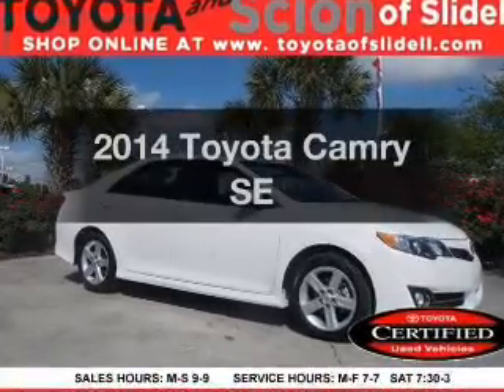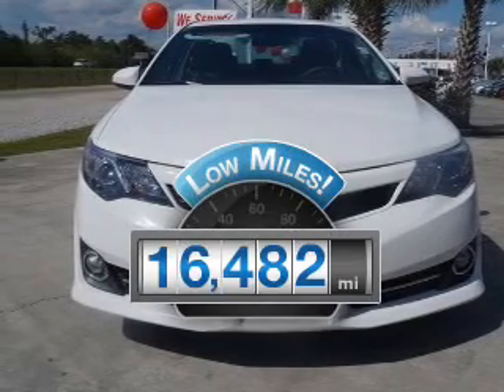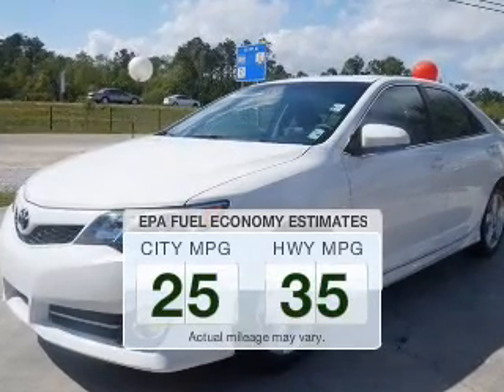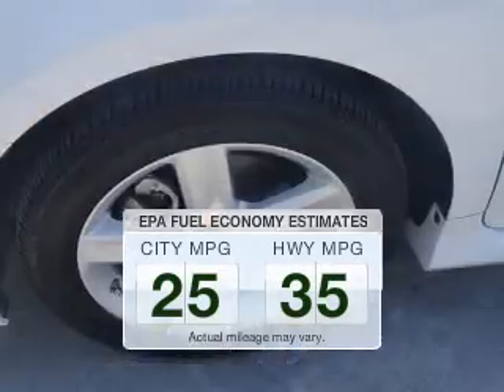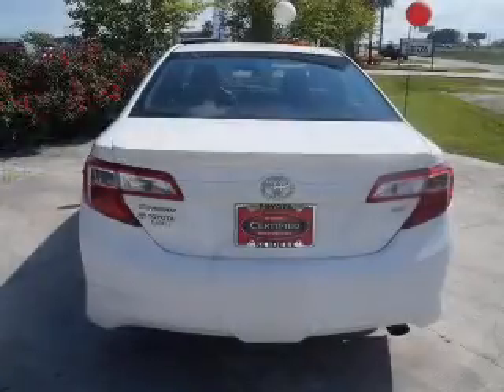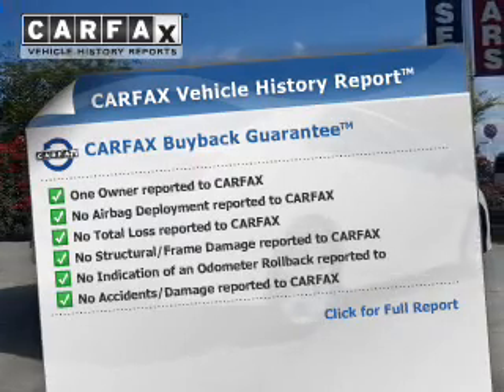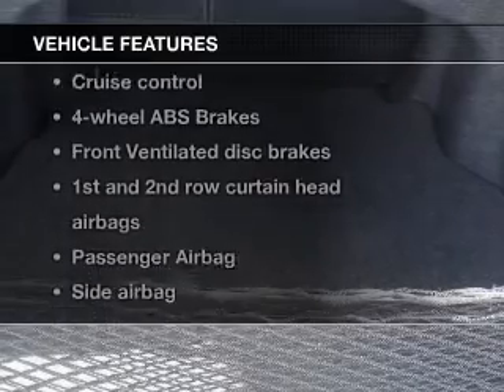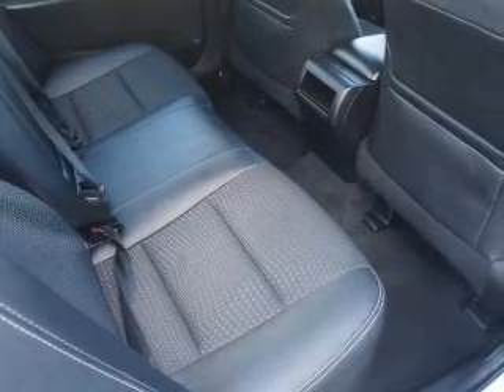2014 Toyota Camry - Slidell LA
Year: 2014
Make: Toyota
Model: Camry
Trim: SE
Engine: 2.5 liter inline 4 cylinder 16 valve MPFI DOHC
Transmission: 6-Speed Automatic
Color: White
Mileage: 16482
Address:
300 Howze Beach Rd